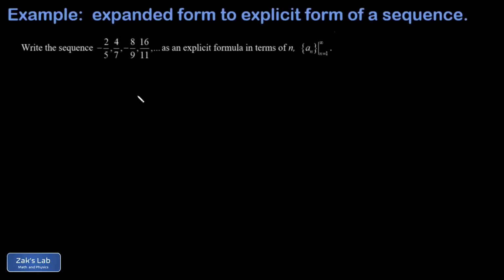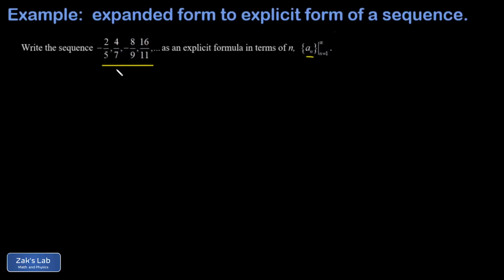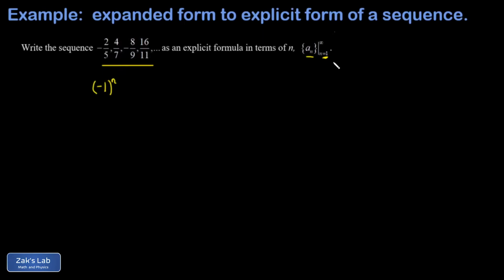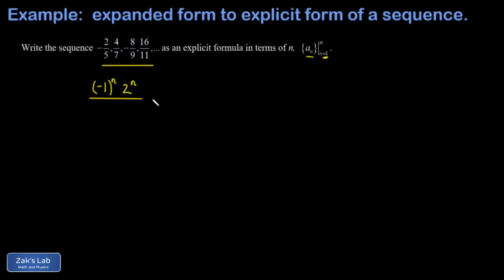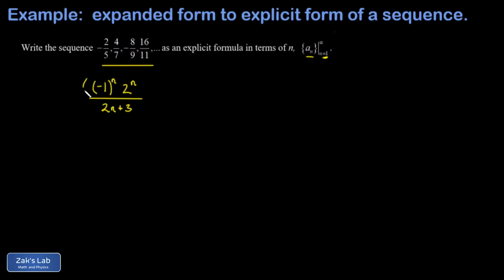Sequence with alternating signs, geometric and arithmetic parts: explicit formula from expanded form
We are given a sequence with alternating signs, geometric and arithmetic parts, and the goal of the problem is to express the sequence using an explicit formula.

To get the explicit formula from expanded form, we have to recognize the patterns in the expanded sequence:  we see alternating signs, which we handle with a factor of (-1)^n, and the numerator is a geometric sequence which we handle using a 2^n.  The denominator is an arithmetic sequence, which we express as 2n+3.  Finally, we wrap the explicit formula in braces, indicate the starting point of n=1, and we have our explicit form of the sequence.